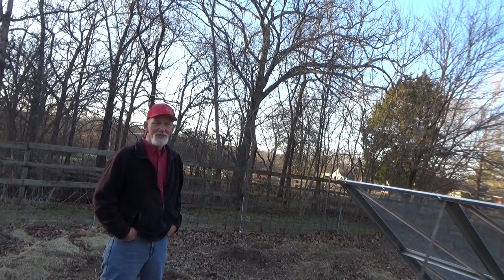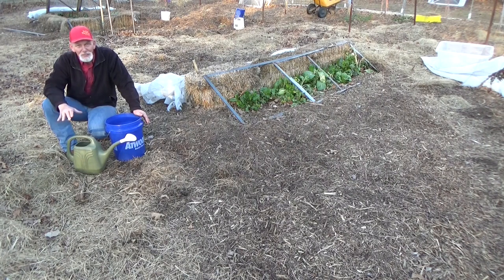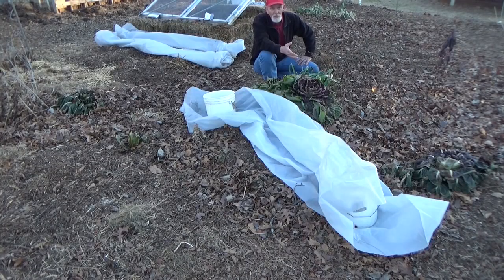Living Soil Lesson 10 The Secret Of Water 1-13-2022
Soil food web, living soil and the secret of water. How water can effect your living soil. @waylandsmalleycomeonletsplant